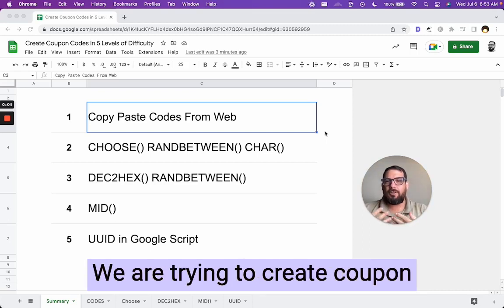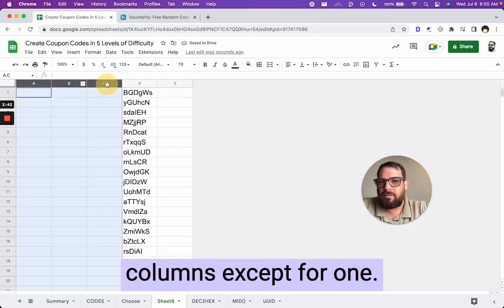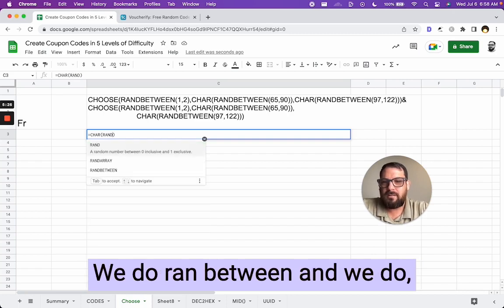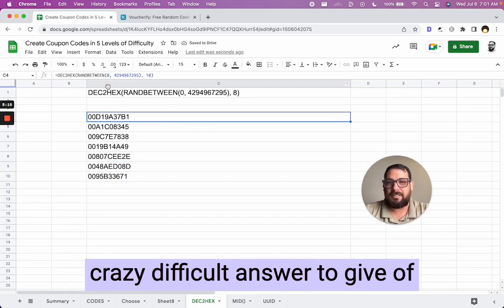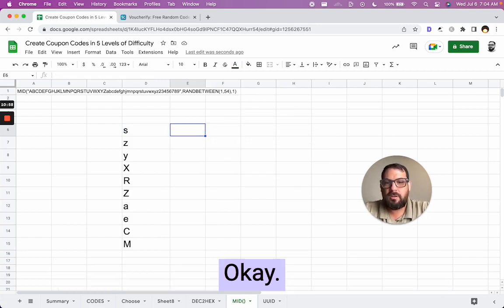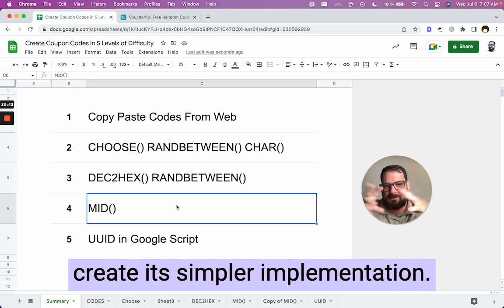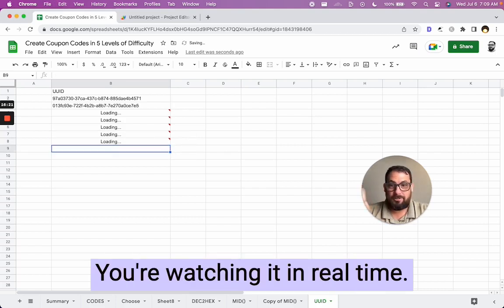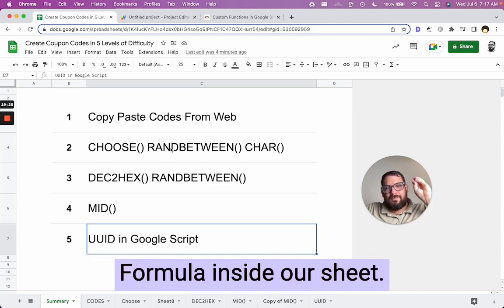5 Levels of Difficulty to Create Coupon Codes in Google Sheets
I'm explaining 5 different ways to generate coupon codes within google sheets. From copy pasting to coding. I explain 5 different levels of difficulty to accomplish this.

100 Free Business Ideas - Lead Magnet, product, and business ideas you can make in a Google Sheet to validate your business ideas.